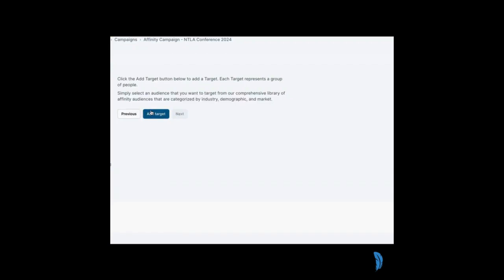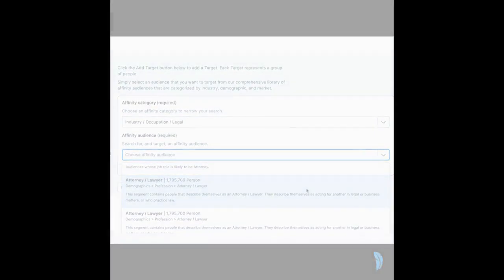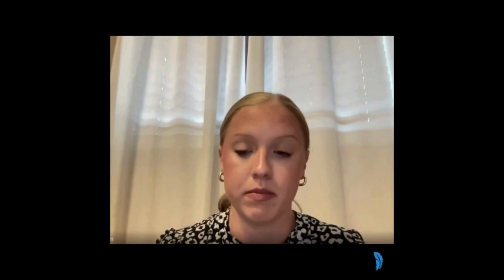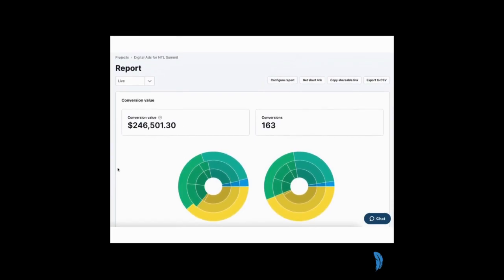How the NTL uses Feathr to promote events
The National Trial Lawyers (NTL) had some experience running Google Ads and social media campaigns to promote their events, but they wanted access to more marketing channels and better conversion tracking in a simplified way.

The NTL began using Feathr's marketing platform to run a variety of lead generation, nurture, and conversion campaigns. For their 2024 annual summit, these new efforts drove 163 registrations and put The NTL in front of 188k new potential members and attendees.

// ABOUT FEATHR

Thousands of nonprofits and associations use Feathr’s digital marketing tools to increase awareness, boost online donations, promote events, recruit volunteers, and ultimately do more good. Feathr simplifies promotions by providing a central place to manage digital advertising, email marketing, and peer-to-peer campaigns, as well as build ads, landing pages, and more.